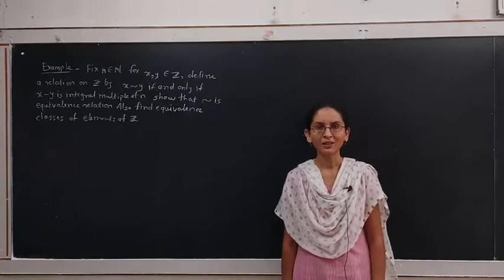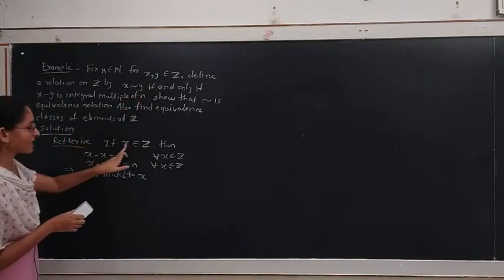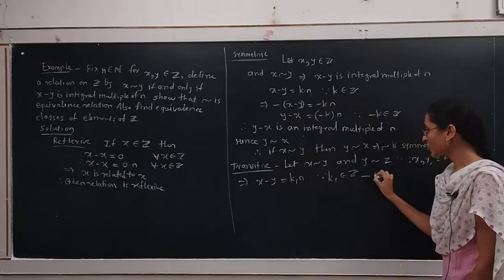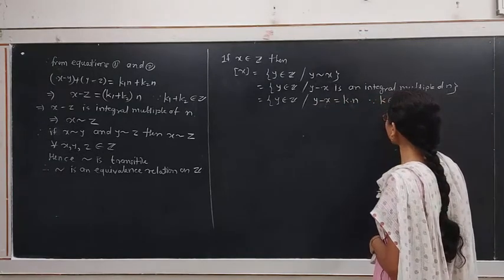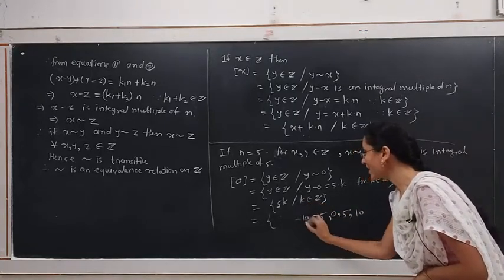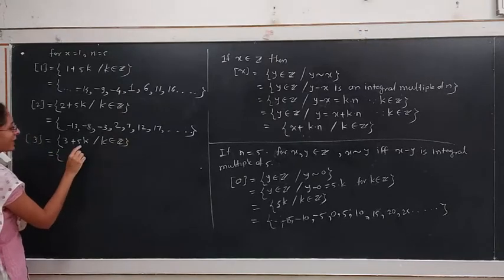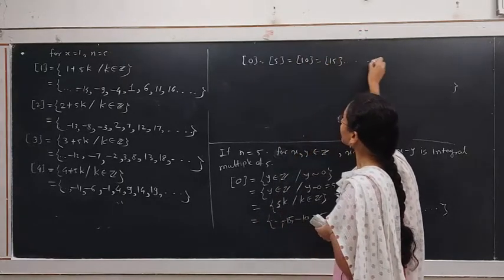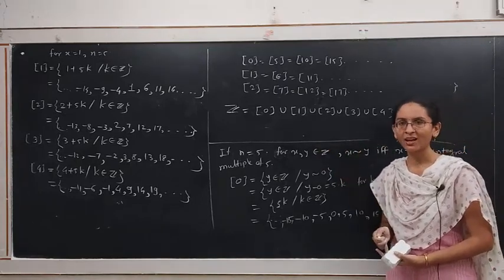F.Y.B.Sc. : Algebra (Lecture number -8)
Equivalence classes of elements of set of integers.